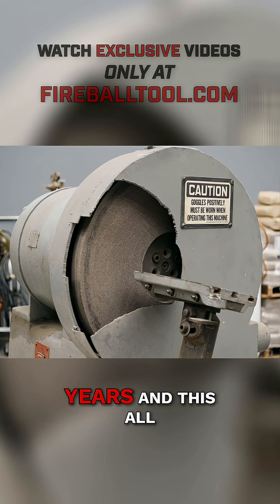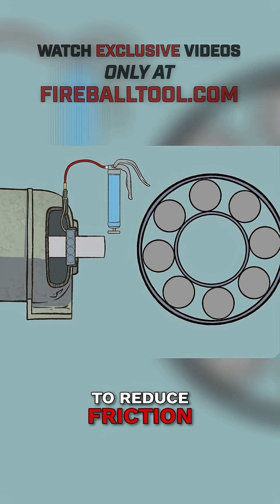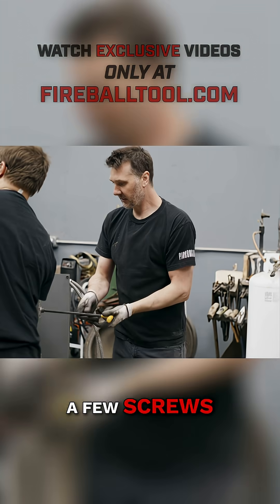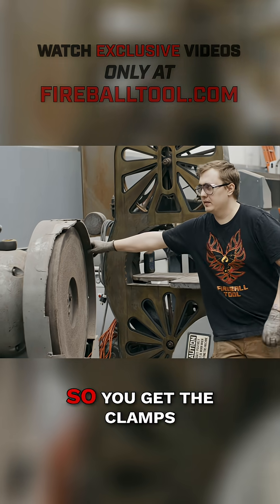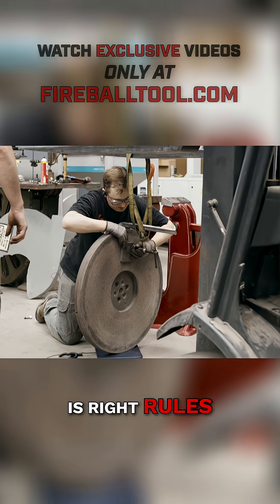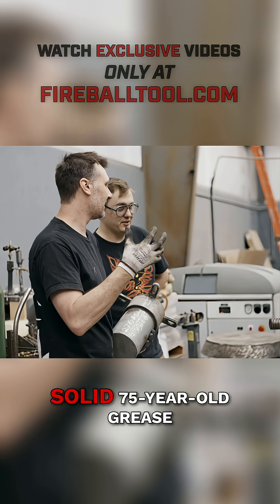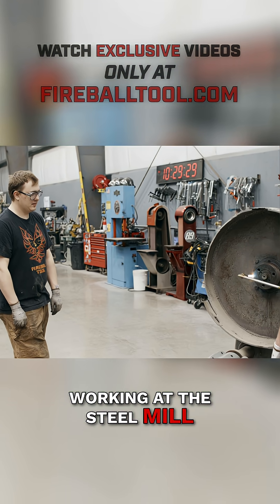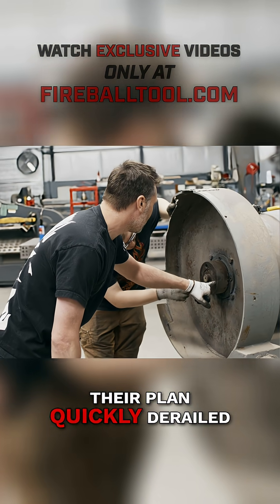Can Heating Solve This Grease-Locked Machine? 🤔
Did grease just kill this machine? This grinder’s been dead for years, until one clue pointed to a greasy discovery. Time to tear in and find out what’s really going on.

Watch exclusive videos only at:
Fireballtool.com